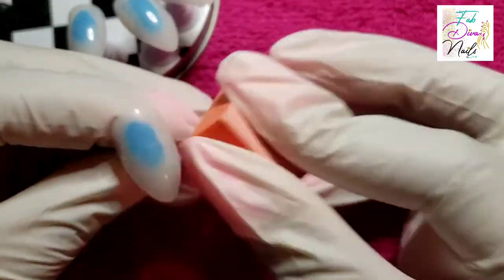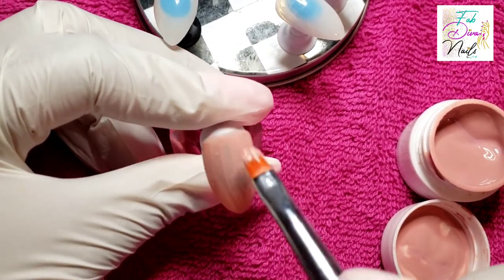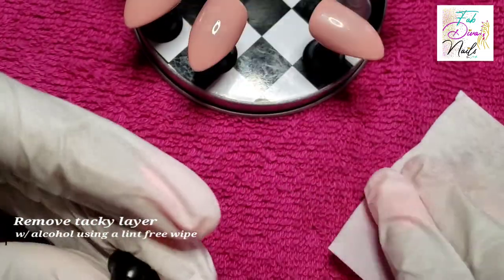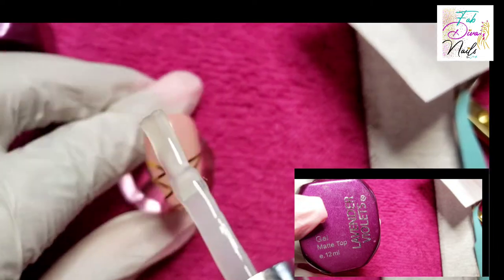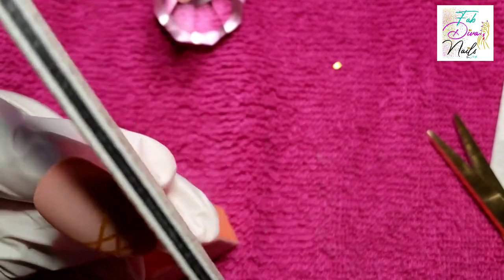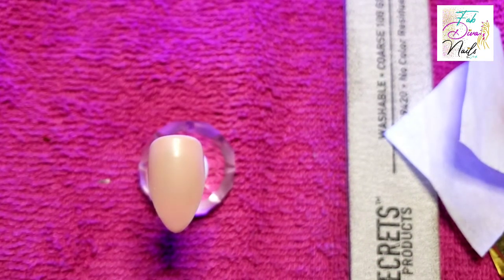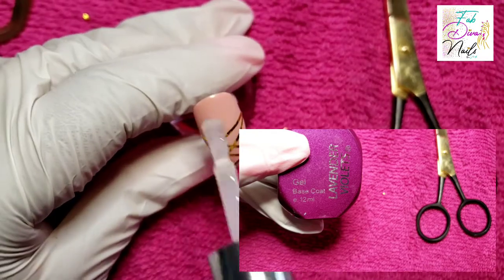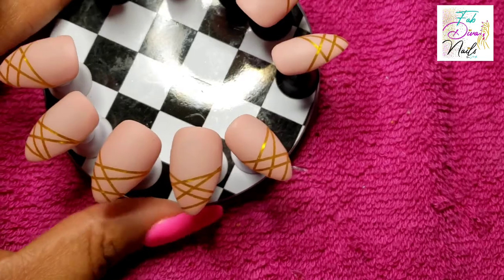Watch me work-Making a set of custom press on nails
Hello Nail Divas! Thanks for stopping by. In this video I'll be showing you how I made a set of short stiletto press on nails.